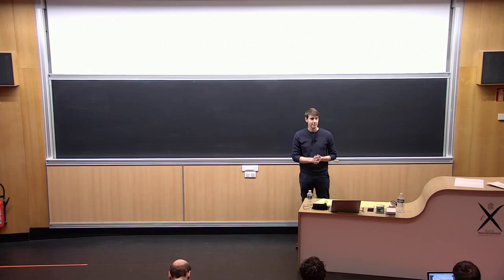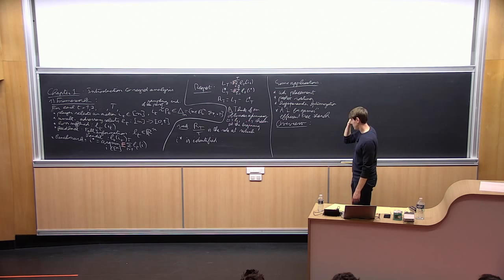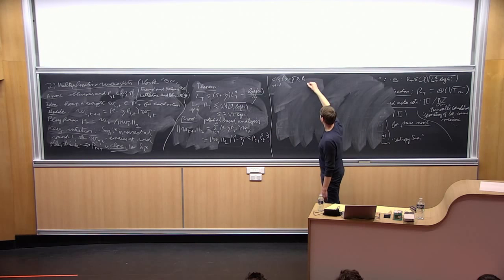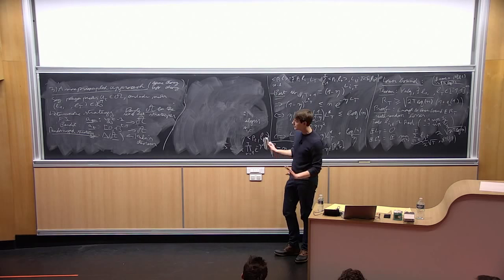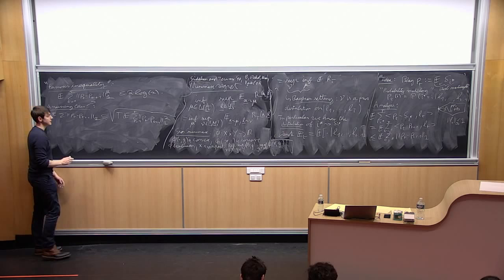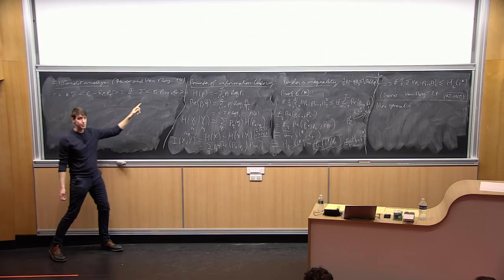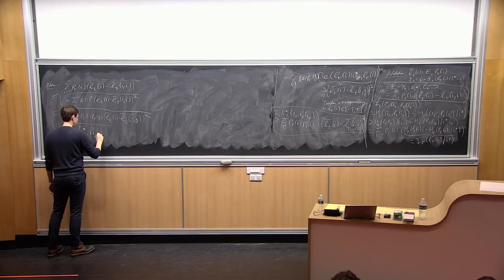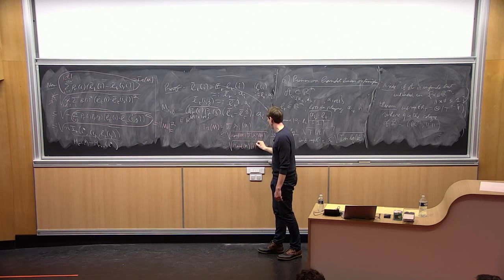Bandit Convex Optimization, PGMO Lecture 1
Lectures on Bandit Convex Optimization by Sebastien Bubeck for the Gaspard Monge Program in Optimization

Lecture 1:
- Introduction to regret analysis
- Basic multiplicative weights intuition and analysis
- Game theoretic/Information theoretic approach to regret analysis (both with ``full information" and ``bandit feedback")